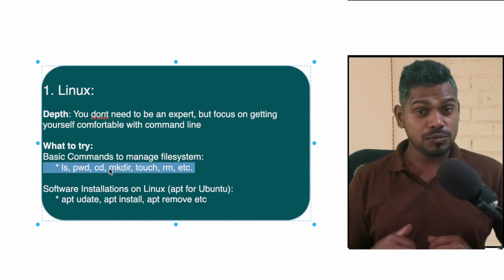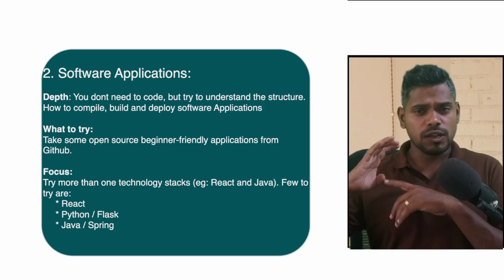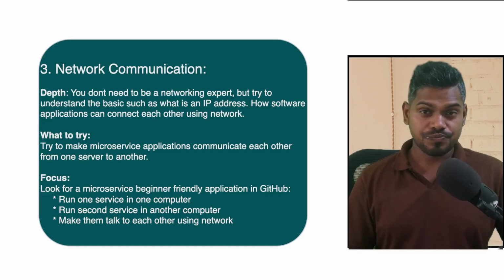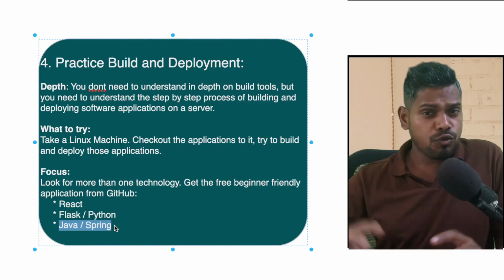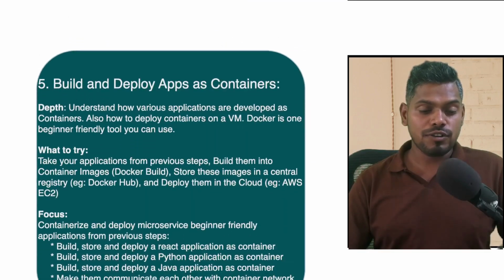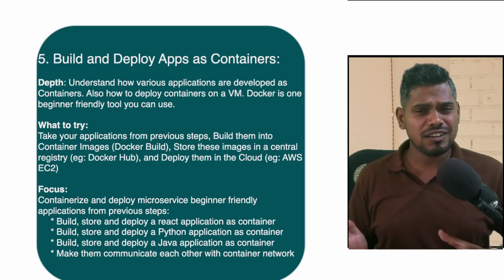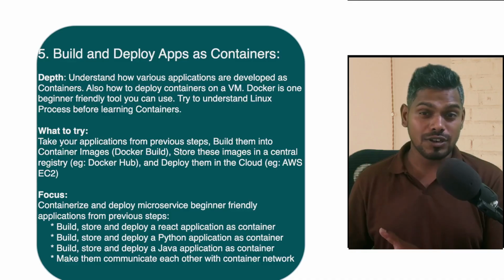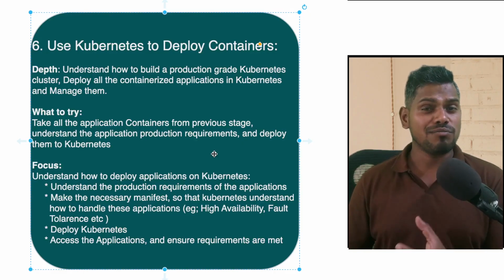Want to Learn Kubernetes? Do It in This Order (6-Step Roadmap)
Many learners dive straight into Kubernetes tutorials…
...only to drown in YAML files and complex jargon.

🎥 In this video, I share a carefully crafted 6-step roadmap—not just a list of prerequisites, but a logical progression that makes Kubernetes learning smooth and impactful.

💡 Here’s the structure I suggest:

🐧 Linux – Get comfortable with basic command-line usage

📦 Understand Software Basics – Learn what you’re deploying (no coding required!)

🌍 Networking Concepts – Know how apps talk to each other

🛠 Build & Deploy – Practice deploying open-source apps manually

🐳 Docker & Containers – Learn to containerize your apps

☸️ Kubernetes – Finally, make sense of how to orchestrate everything at scale

🔄 This video is not a tutorial but a strategic guide based on how I’ve trained 1000+ professionals to learn Kubernetes the right way. If you’re lost or overwhelmed—start here.